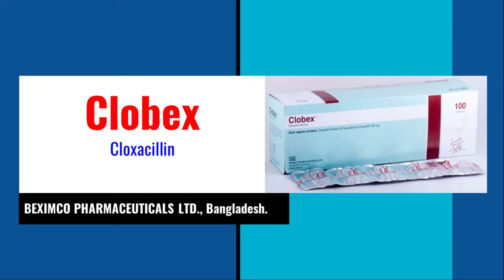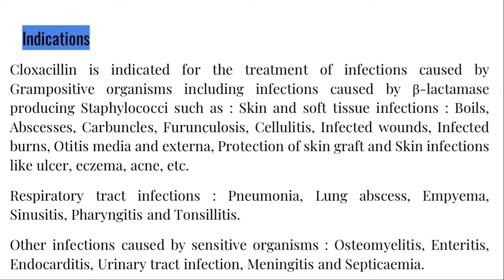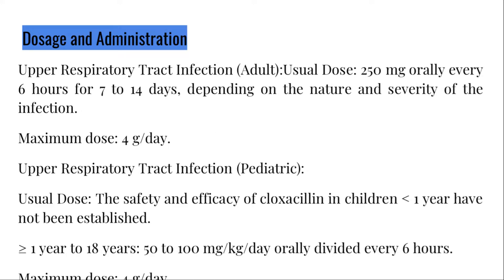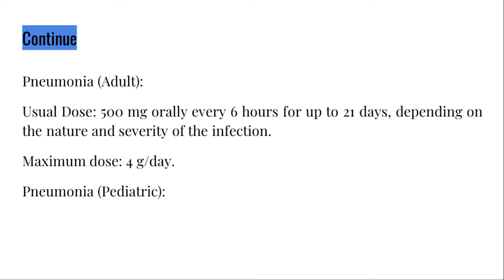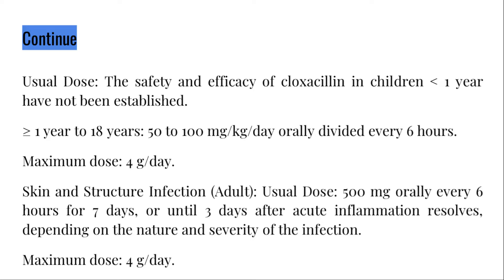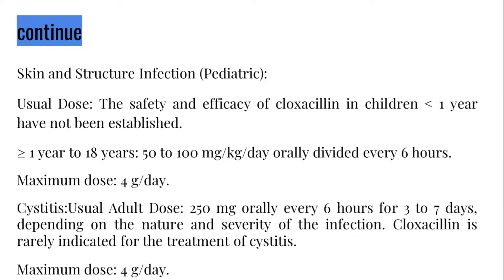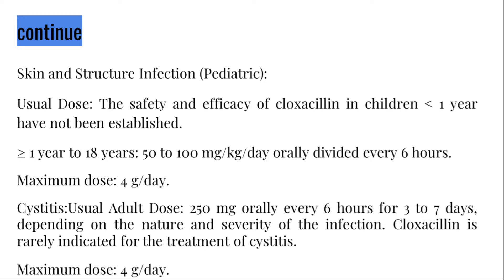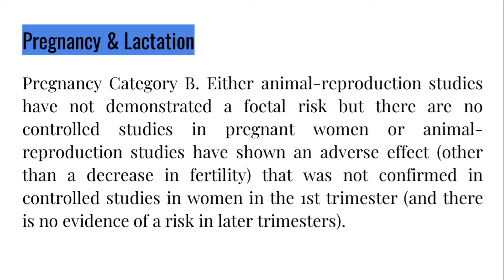Clobex Made by MHR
Cloxacillin is indicated for the treatment of infections caused by Grampositive organisms including infections caused by β-lactamase producing Staphylococci such as : Skin and soft tissue infections : Boils, Abscesses, Carbuncles, Furunculosis, Cellulitis, Infected wounds, Infected burns, Otitis media and externa, Protection of skin graft and Skin infections like ulcer, eczema, acne, etc.
Respiratory tract infections : Pneumonia, Lung abscess, Empyema, Sinusitis, Pharyngitis and Tonsillitis.
Other infections caused by sensitive organisms : Osteomyelitis, Enteritis, Endocarditis, Urinary tract infection, Meningitis and Septicaemia.